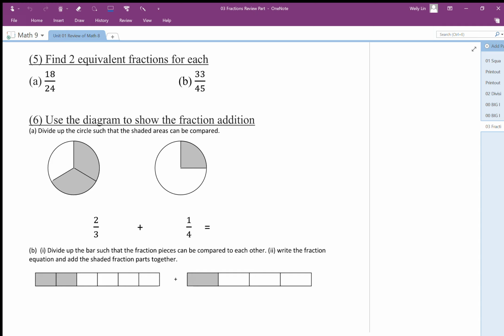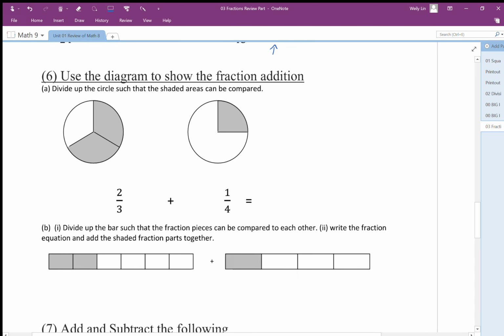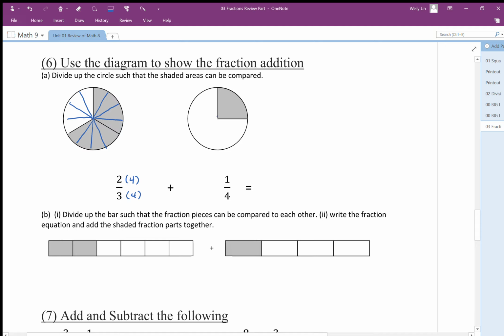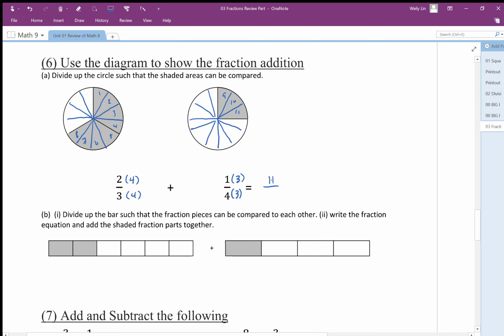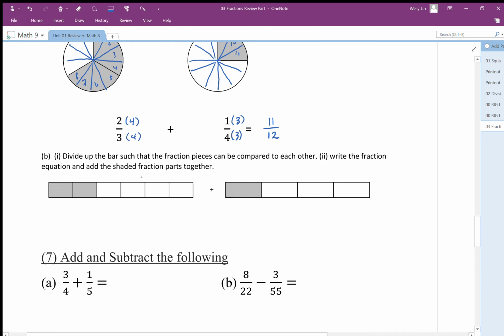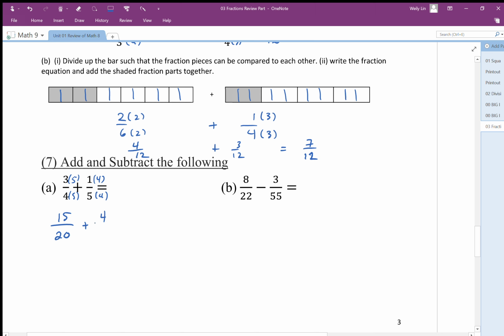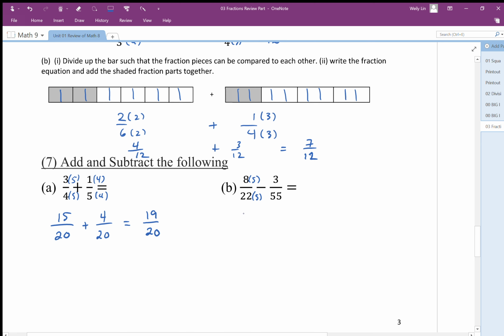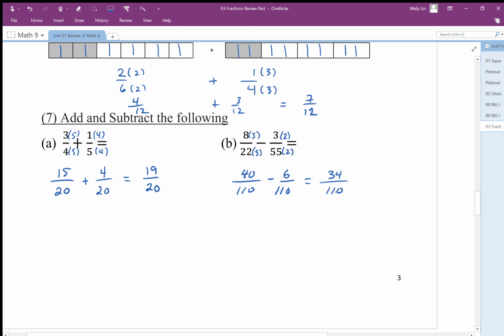03 Fractions Review Part4